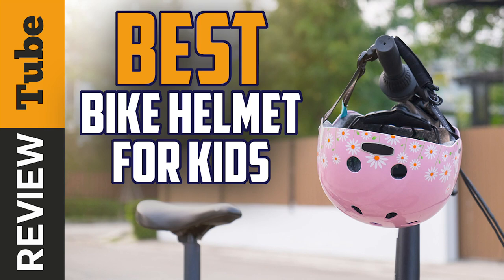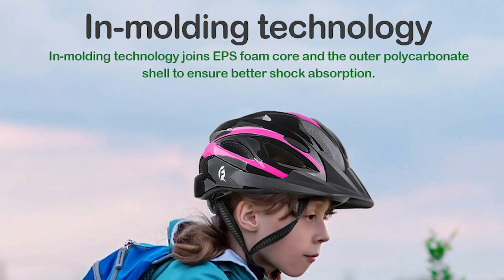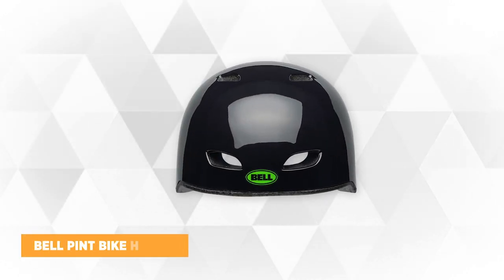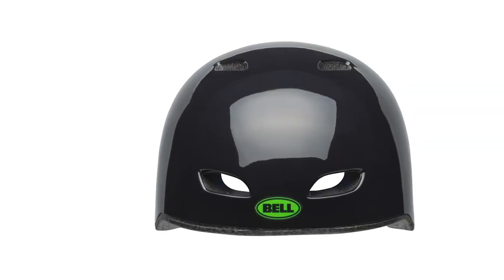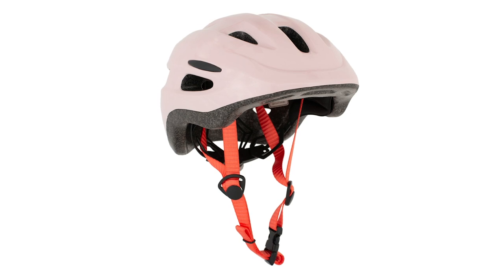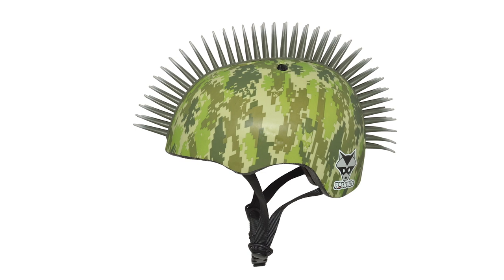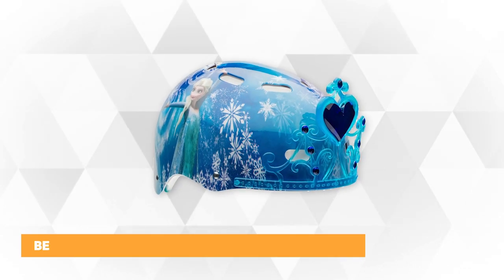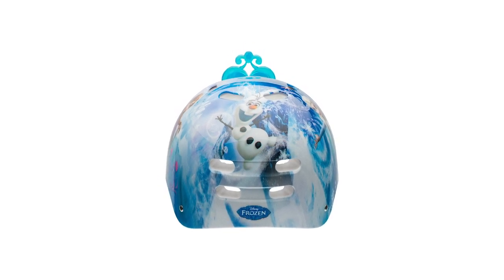✅ Bike Helmet: Best Bike Helmet for Kids 2021 (Buying Guide)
Bike Helmet: Our trained experts have spent days researching the best Bike Helmets:
✅1. QUANFENG QF Kids Bike Helmet
✅2. Bell Pint Bike Helmet
✅3. Retrospec Scout-1 Bike Helmet
✅4. Raskullz Hawk Mohawk Black Bike Helmet
✅5. Disney Frozen 3D Tiara Multisport Helmet

To save you both time and money, we’ve narrowed down to some of the best Bike Helmets.
Check out an in-depth review of the best Bike Helmet in 2021.

In this video, we make a new research on the top best Bike Helmets for Kids.
This is the best Bike Helmet for Kids review.
Best time for buying your first Bike Helmet.

Bike Helmet
Best Bike Helmet
Best Bike Helmets